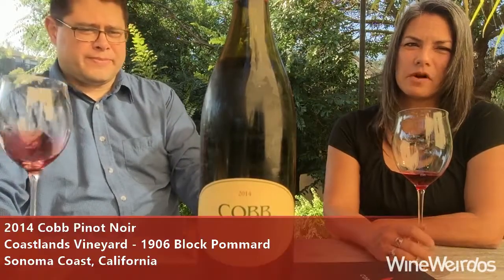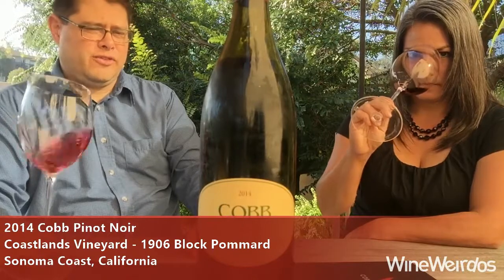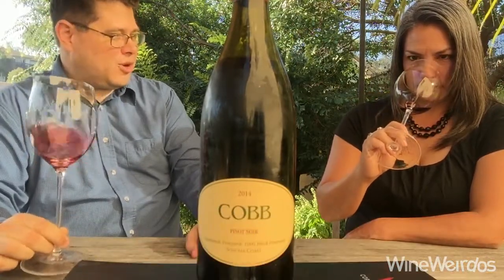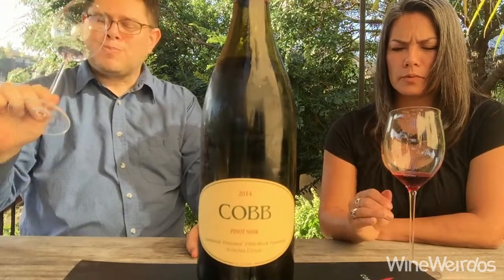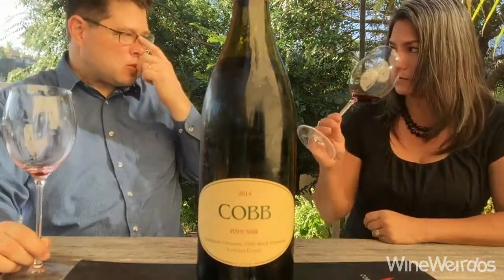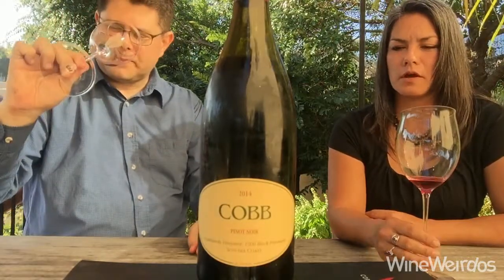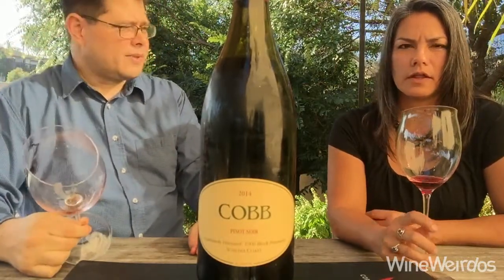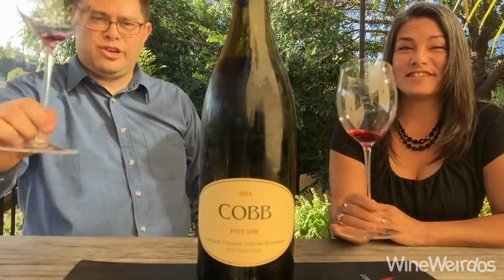2014 Cobb Wines Coastlands Vineyard 1906 Block Sonoma Coast Pinot Noir California Red Wine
2014 Cobb Wines Coastlands Vineyard 1906 Block Sonoma Coast Pinot Noir California Red Wine